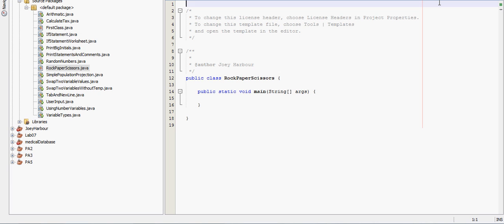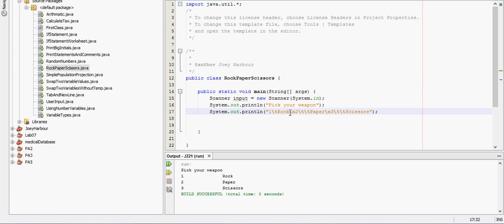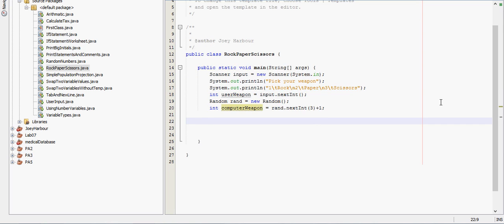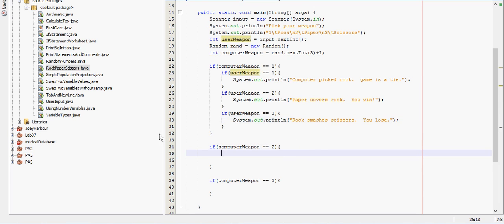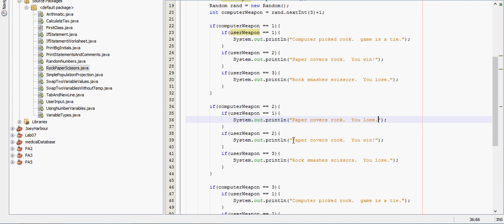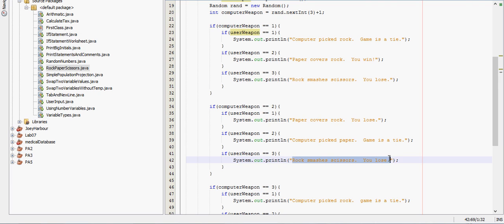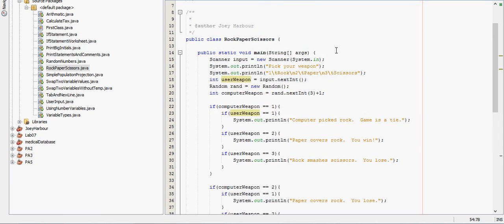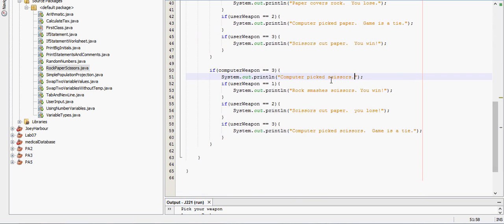Rock Paper Scissors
In this video we go over how to make a simple rock paper scissors game in java.